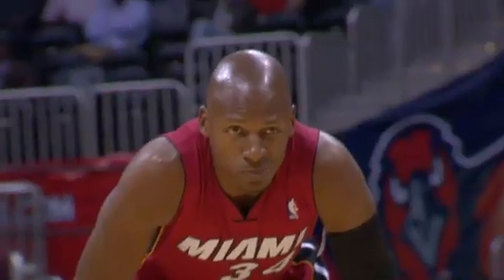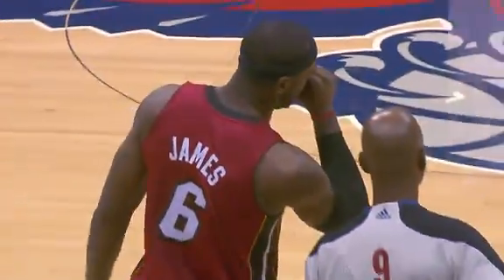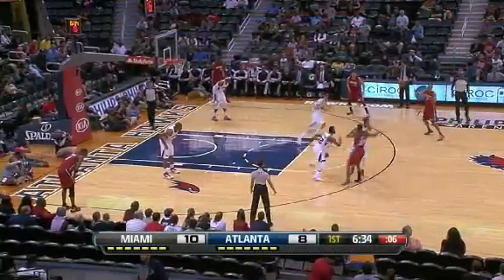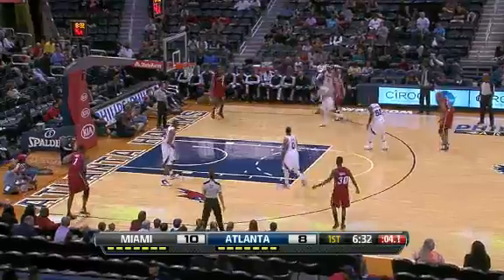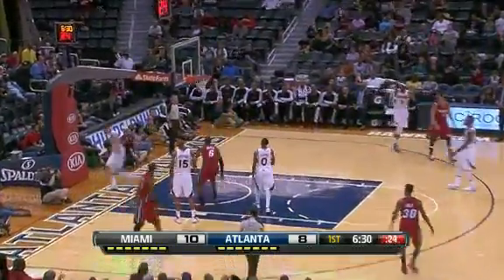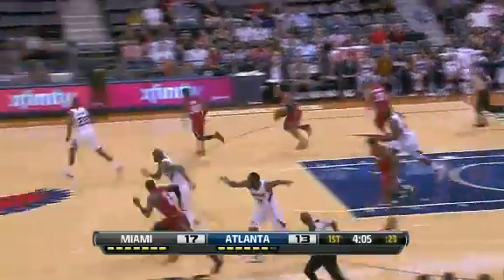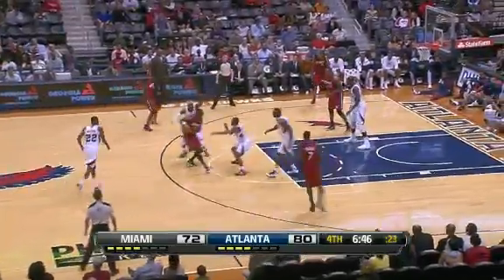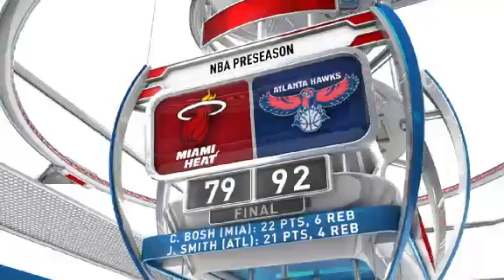Miami Heat - Atlanta Hawks pre season game 10/7/12 Recap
Miami Heat - Atlanta Hawks pre season game 10/7/12

Miami and Atlanta first pre season game 2012

Ray Allen and Rashard debuting for Miami Heat